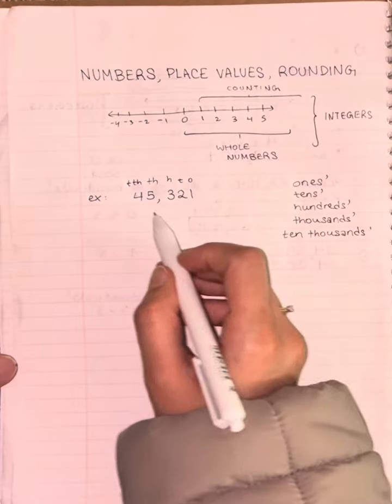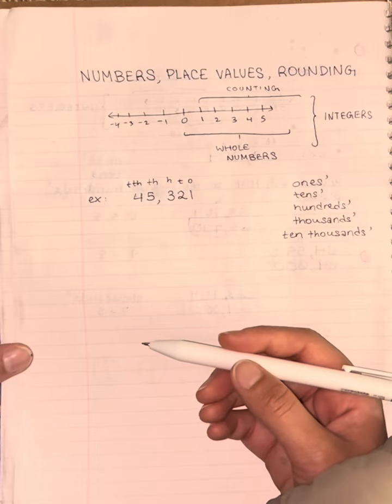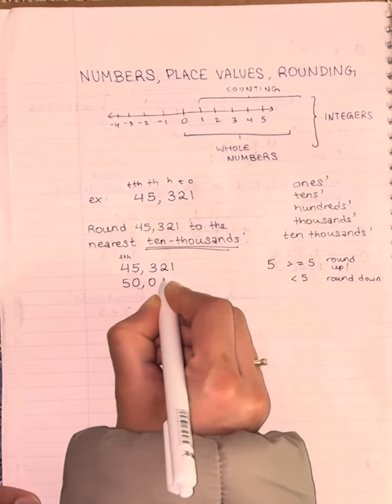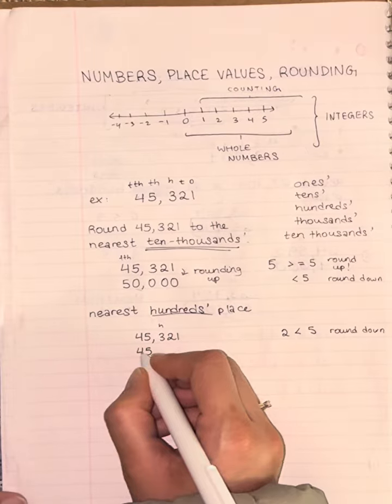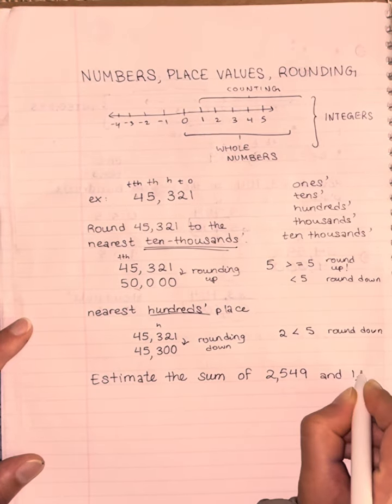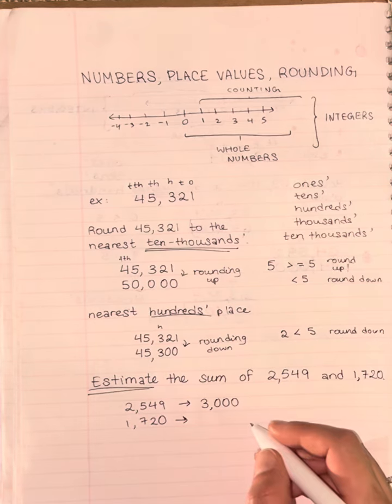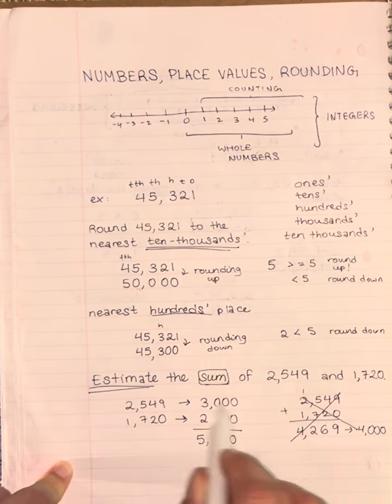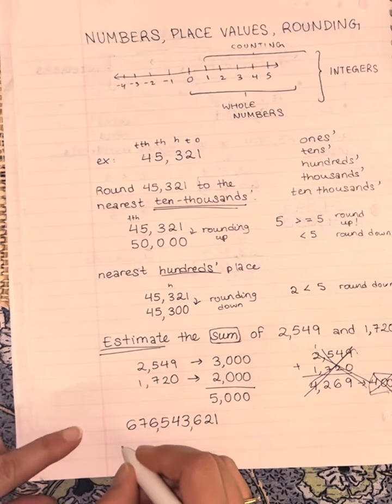Numbers, Place Value, & Rounding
This video mainly covers types of numbers, place values, and rounding.

Relevant Timestamps:
0:00 Types of Numbers
2:41 Identifying Place Value
4:32 Rounding Example 1
7:40 Rounding Example 2
10:15 Estimation Example
14:12 Placing Commas in Numbers